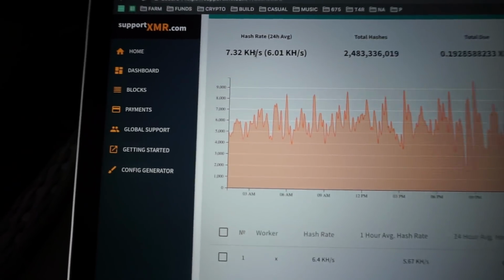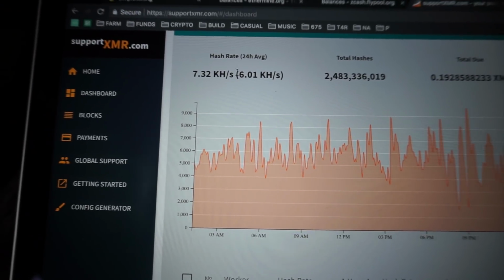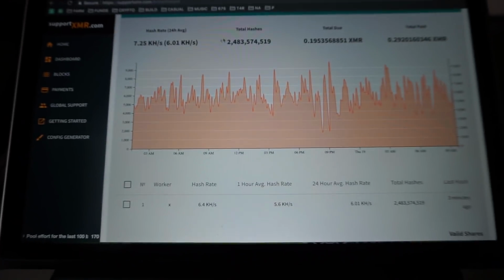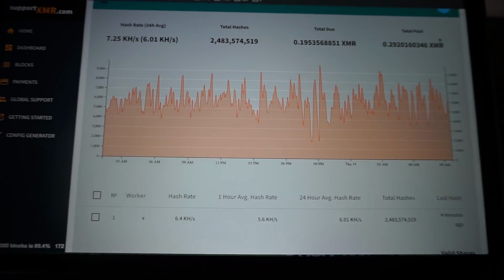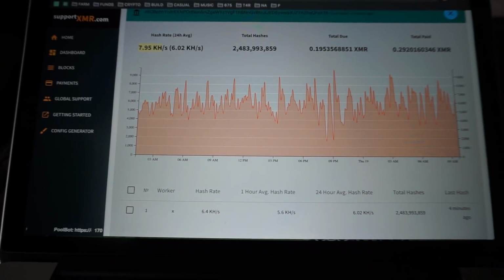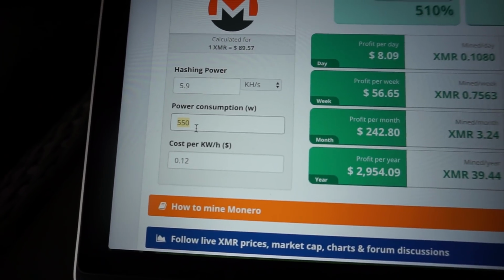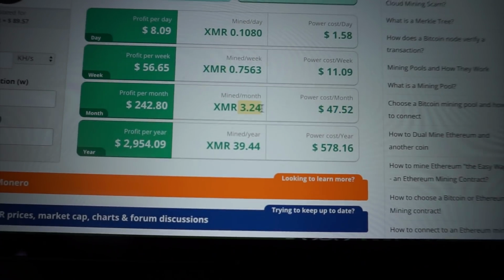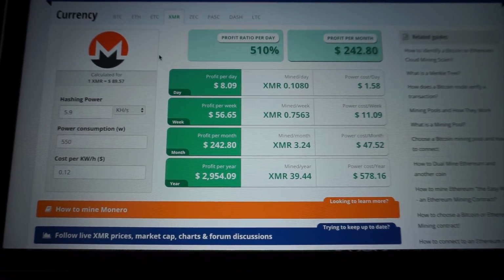VEGA 64 Monero Mining 5 Day Update! Profitability?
RAM:
Patriot 8gb

HASHRATE: ~1900H XMR
WATTAGE: ~130-150 W per card
GPU CORE: 1407 mhz
MEM: 1100 mhz
FAN: 2900rpm or above
Temp: Default
Power LImit: Default

Check us out on Instagram and Twitter @HODLround.